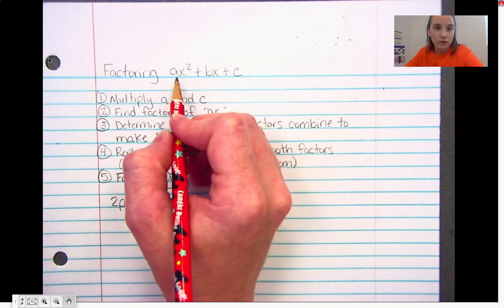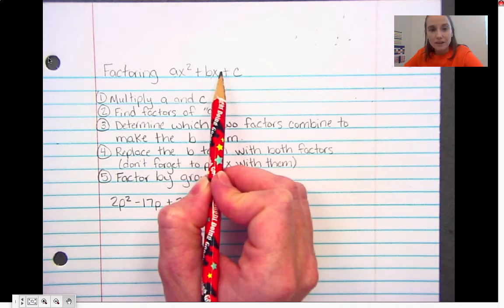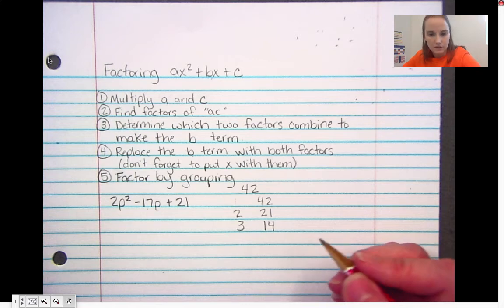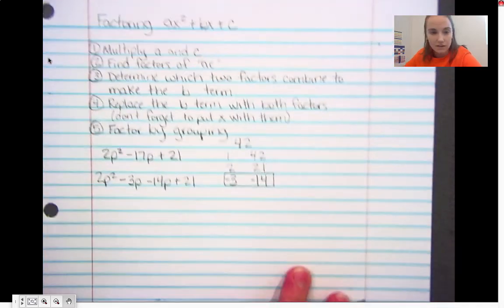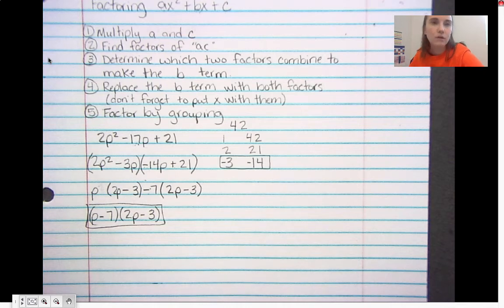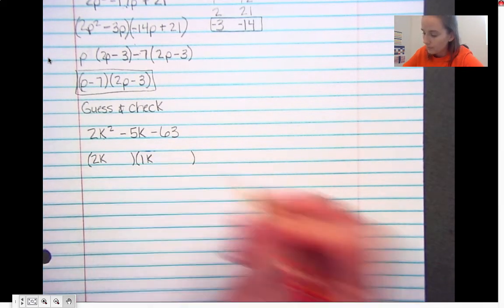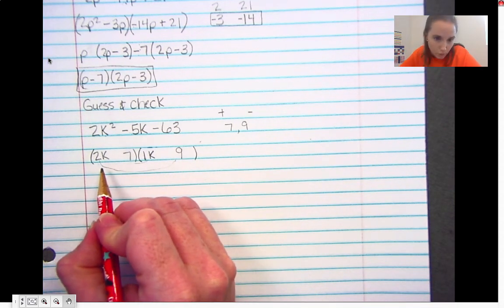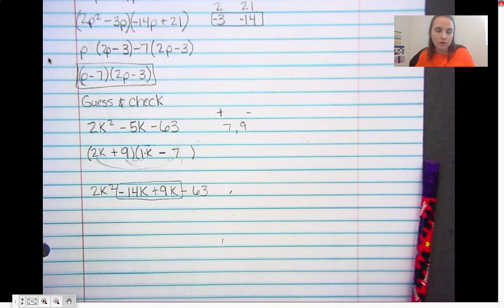Factoring Quadratics with a leading coefficient